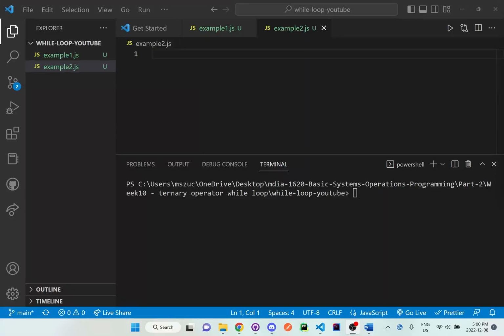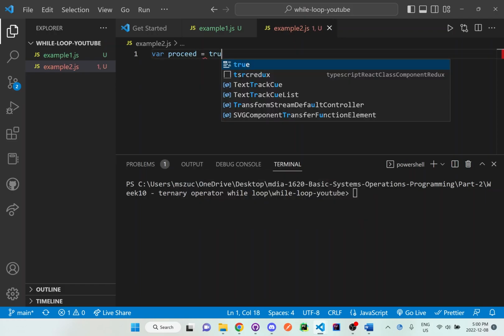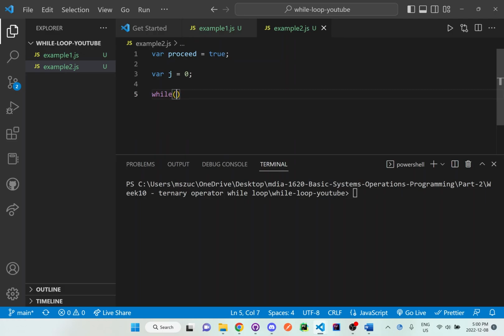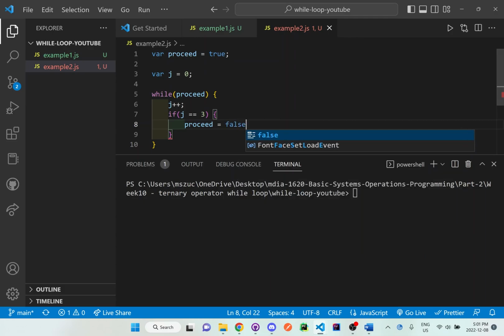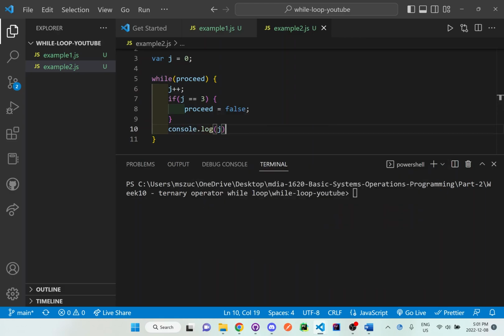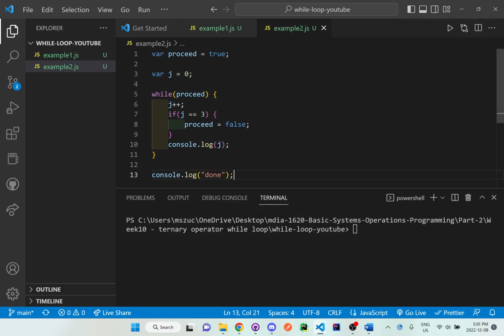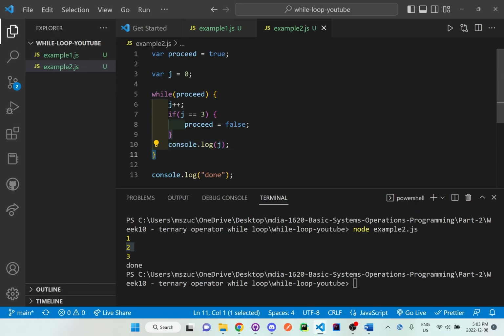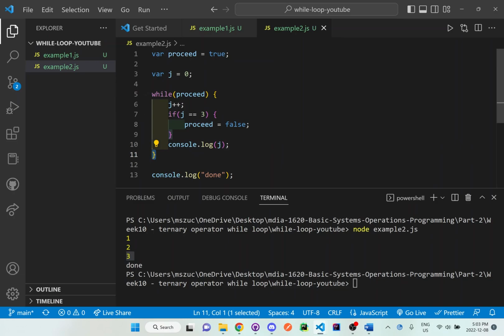While Loop Using Boolean Values - Example 2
GitHub Code